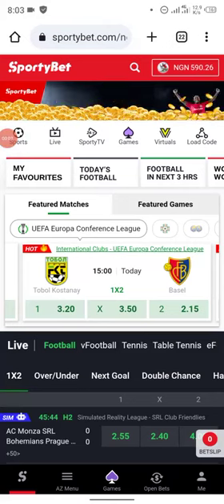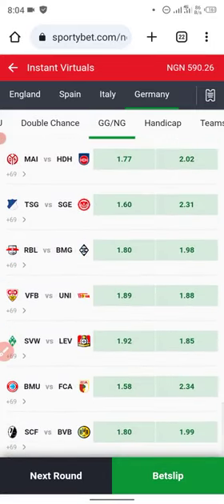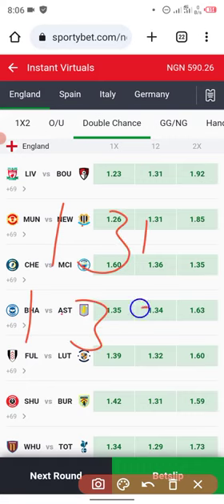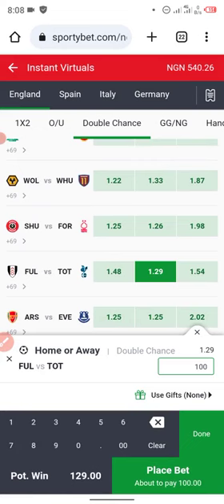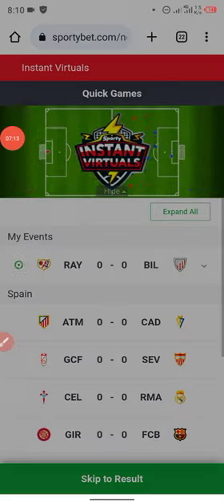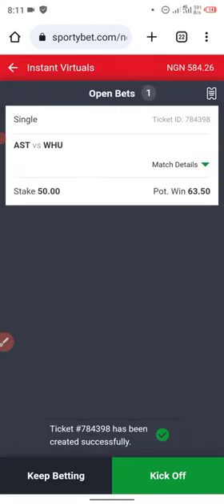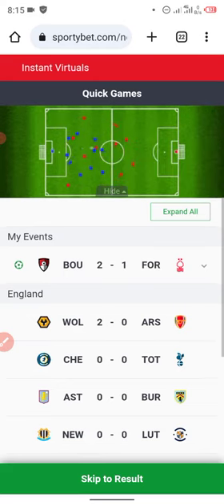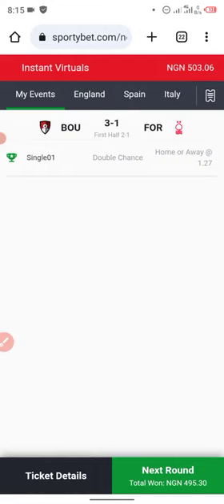instant virtual sportybet winning trick 2023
Join us as we delve into the world of virtual sports betting, a dynamic and fast-paced platform that allows you to wager on thrilling virtual sports events, 24/7. With our carefully crafted strategy, you'll gain a competitive edge and maximize your chances of winning big on SportyBet's instant virtual betting.